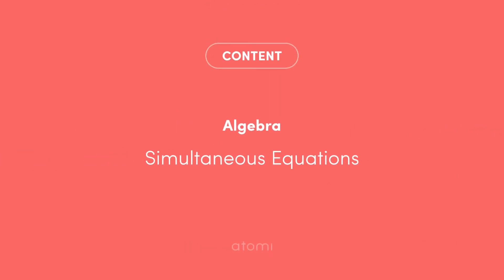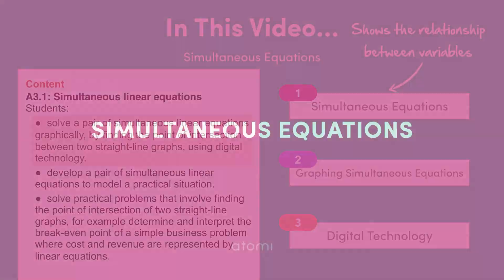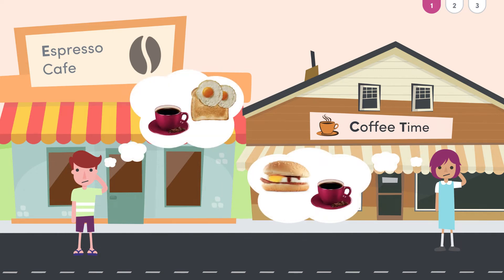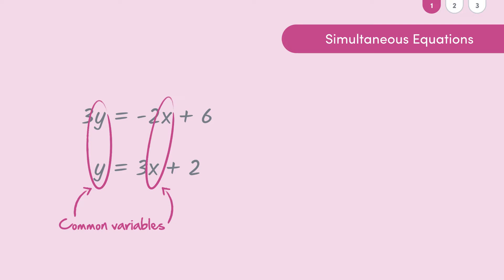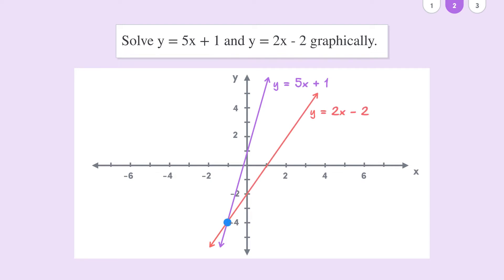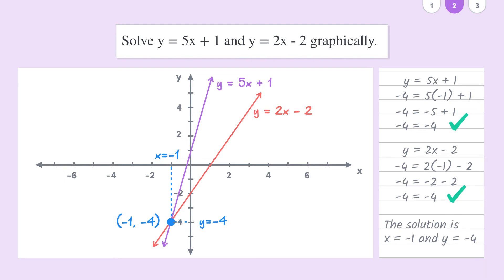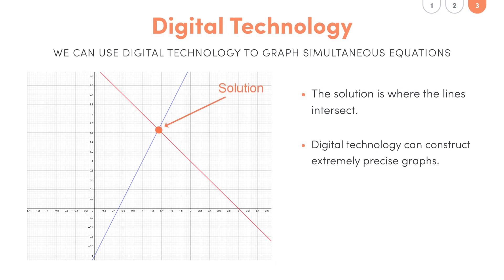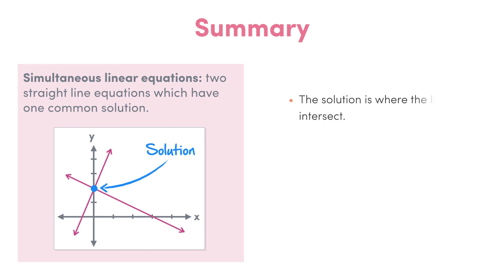NSW Y11-12 Mathematics Standard: Simultaneous Equations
In this HSC Standard Maths video, we look at what simultaneous equations are and how we can solve these graphically. Then we cover the role of digital technology in graphing these equations.